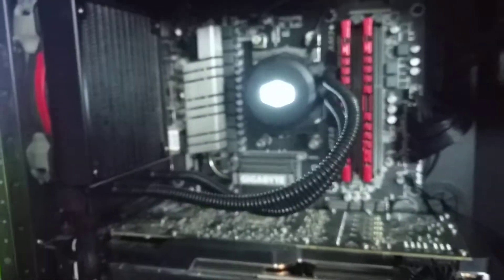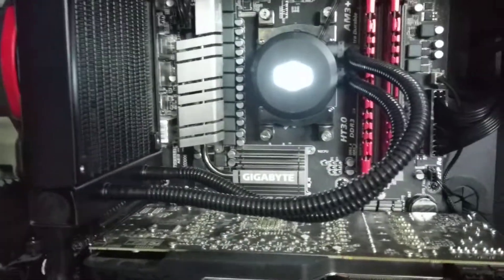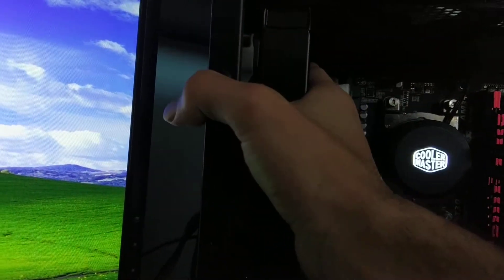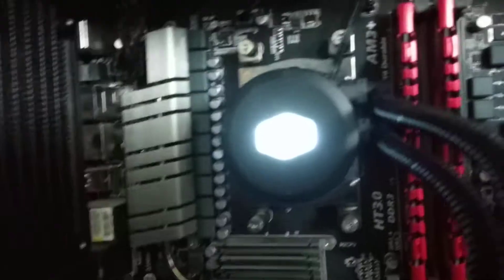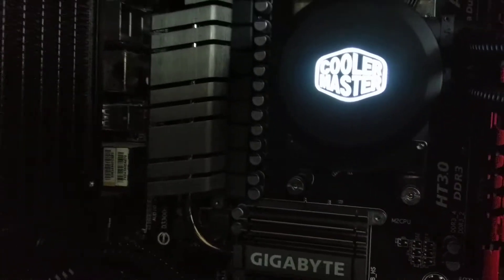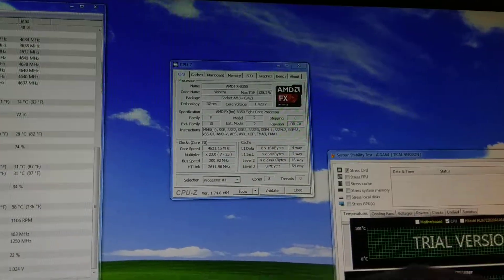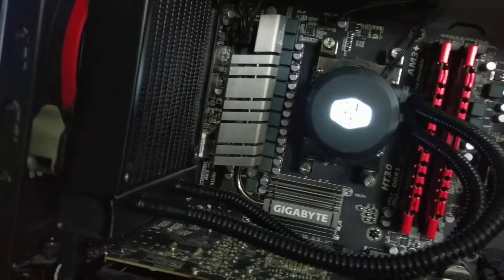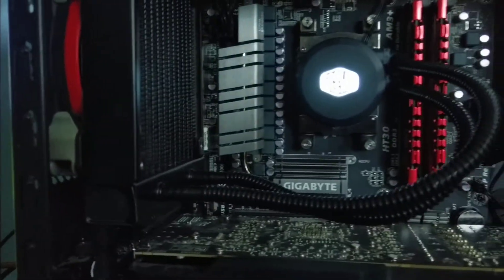CoolerMaster MasterLiquid Lite 120 Review/Test (Part 1)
CoolerMaster's midrange AIO watercooler.